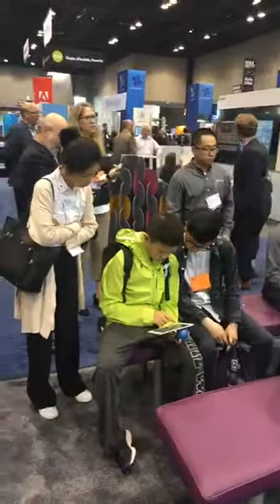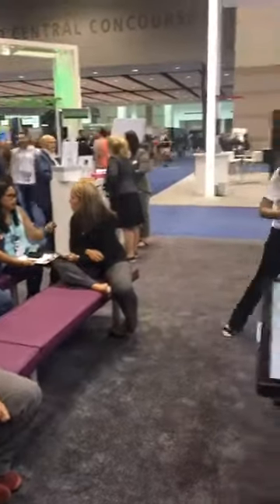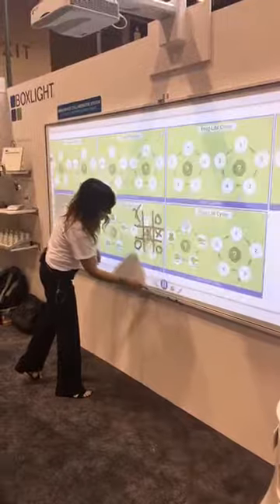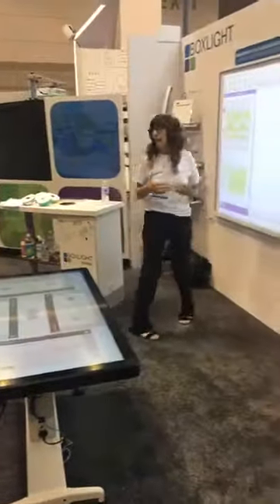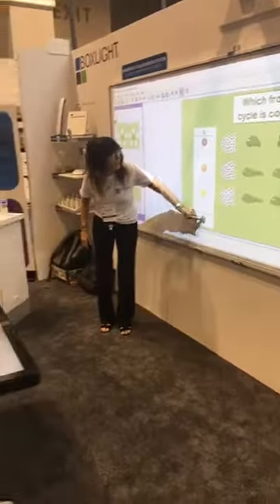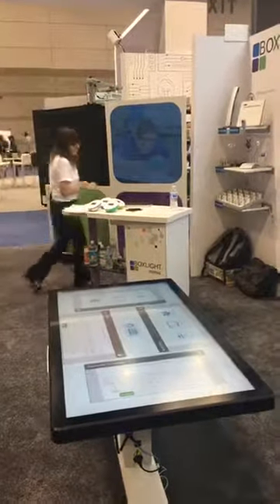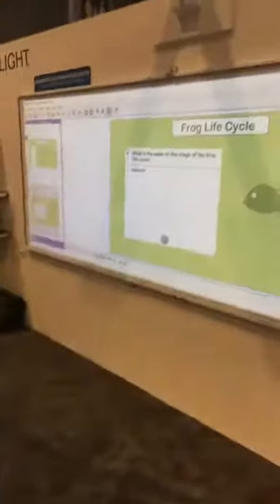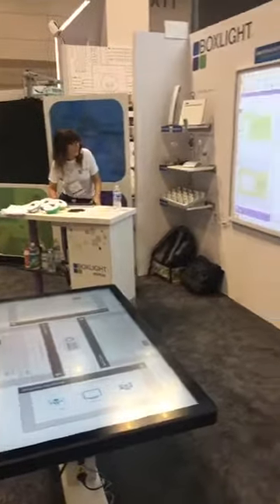ISTE 2018 Education Ambassador Lindy Demos Technology Integration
Watch as Lindy George shows how easy it is to move from a lesson to collaboration to assessment—after all, when it’s easy and everything works together, your teachers will love using it!